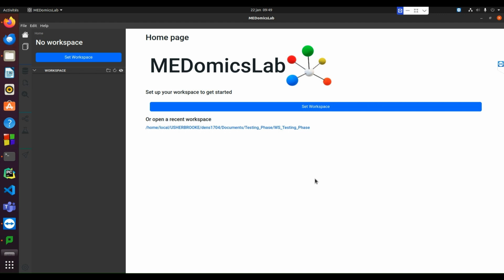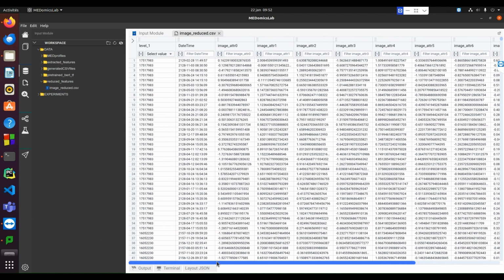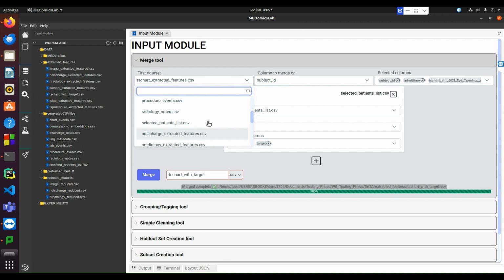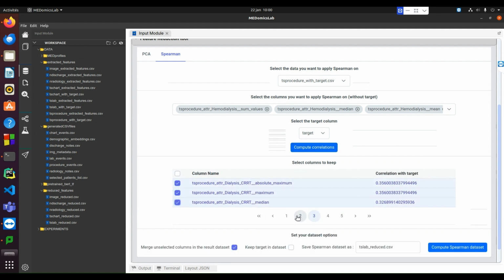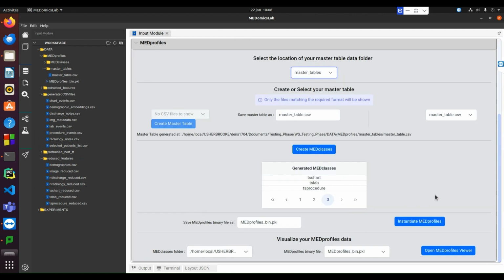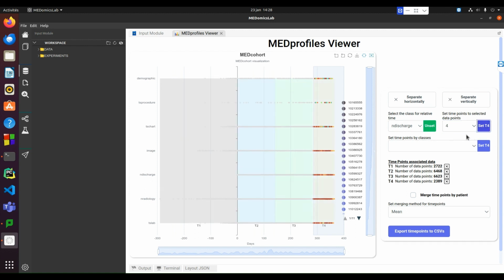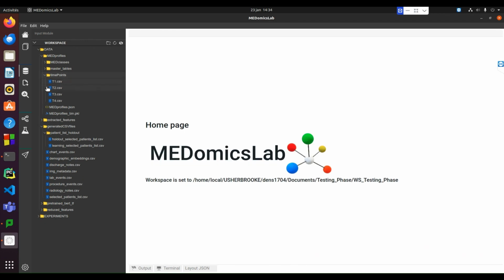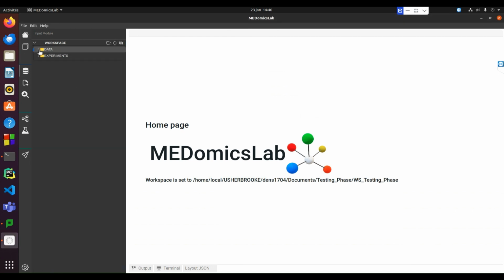MEDomicsLab | Step 3 : Prepare ML tables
Testing Phase of MEDomicsLab - Step 3 : Prepare ML tables

0:00 - Intro
0:50 - Reduce Extracted features
8:24 - Merge all our data
10:52 - Visualize MEDprofiles
12:01 - Define static time points
14:13 - Create learning and holdout sets